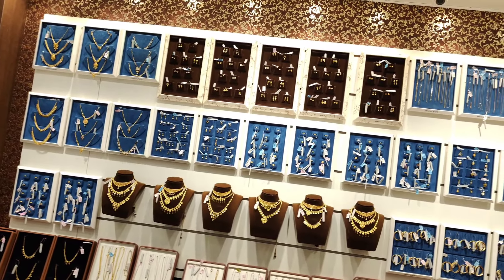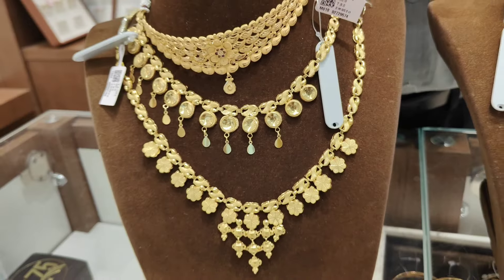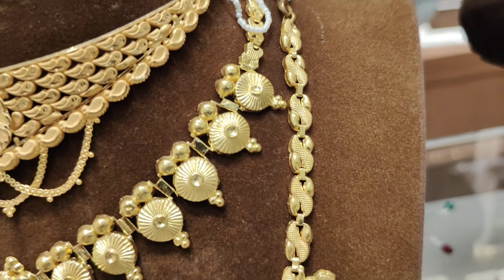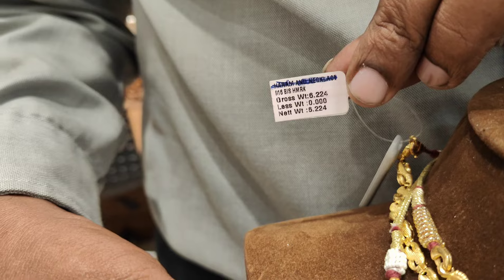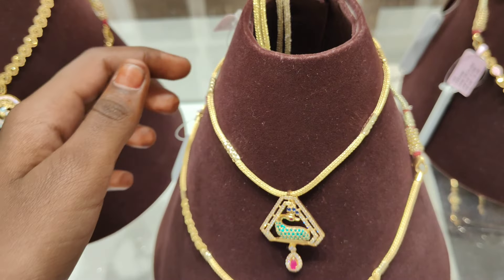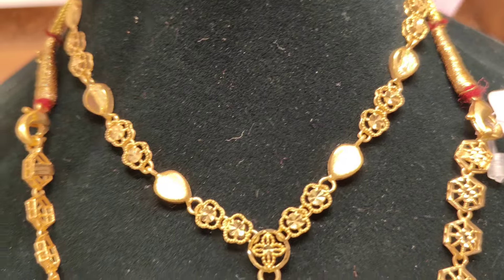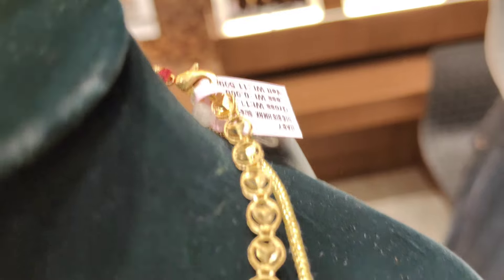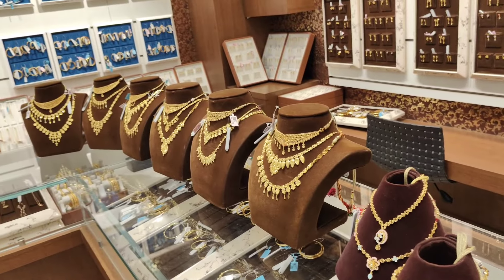1 savaran gold choker & necklace 🥳💥 mahalaxmi gold & diamonds 🤩goldjewellery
Shop address:
mahalaxmi gold & diamonds  🤩💥